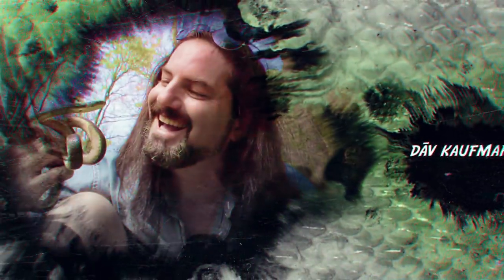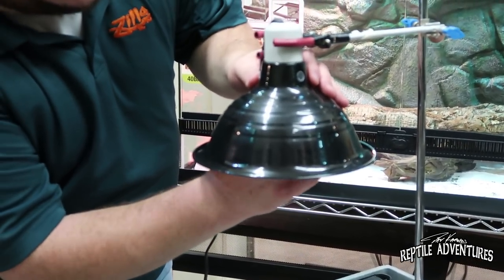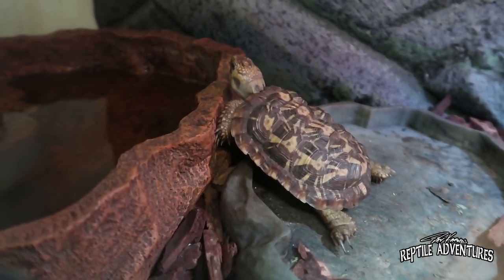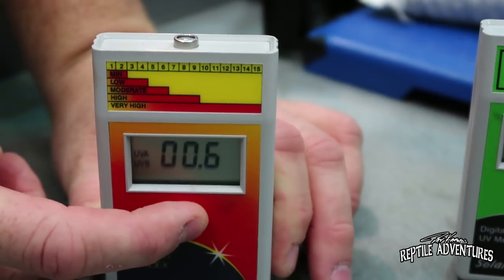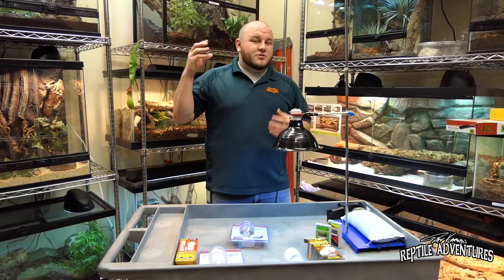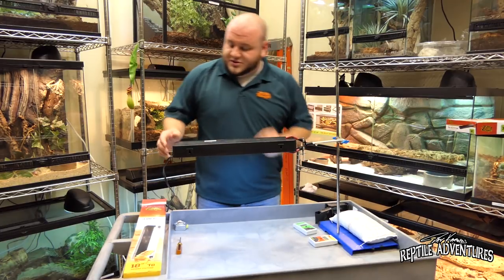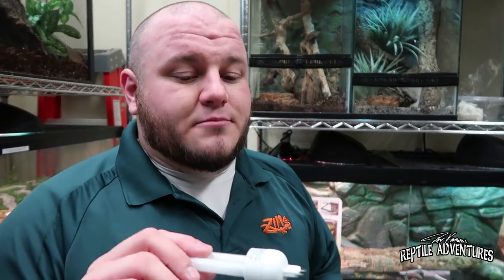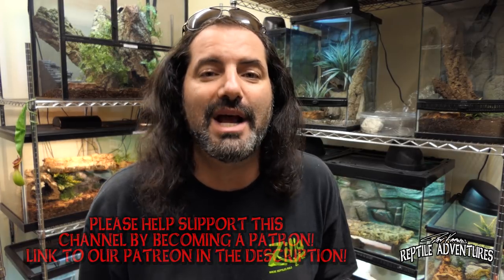UV LIGHTING FOR YOUR REPTILE EXPLAINED! (everything you need to know about UV lighting)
This video is the most comprehensive video ever made on UV lighting for reptiles. It’s packed full of all the reptile lighting information you’ll need for your pet reptile’s long and happy life.

Use hashtag rattleonfan or rattleon and tag me in your photos and videos! And use hashtag davsfieldchallenge on all your herping photos and videos!